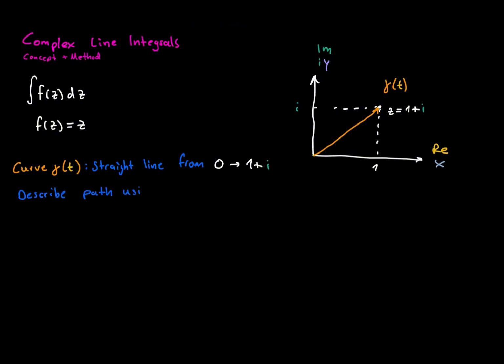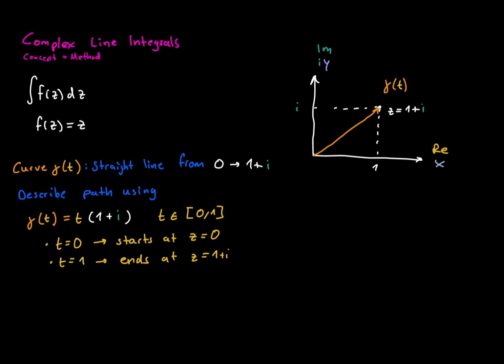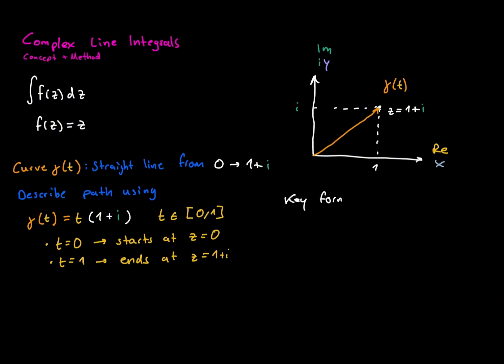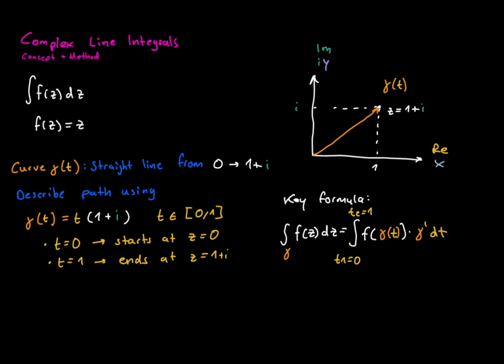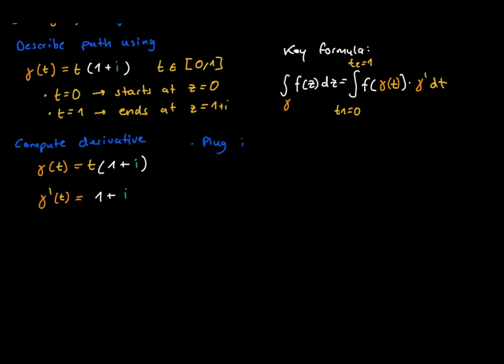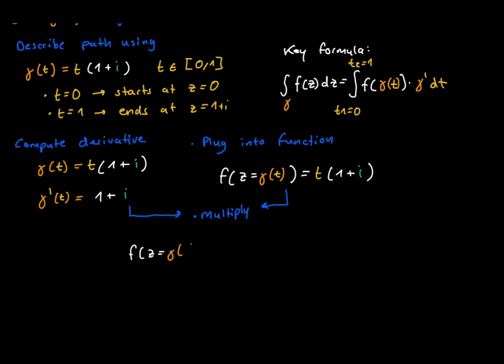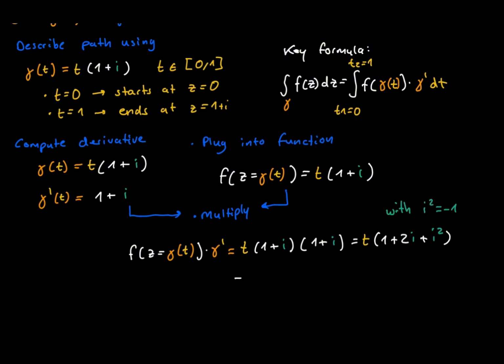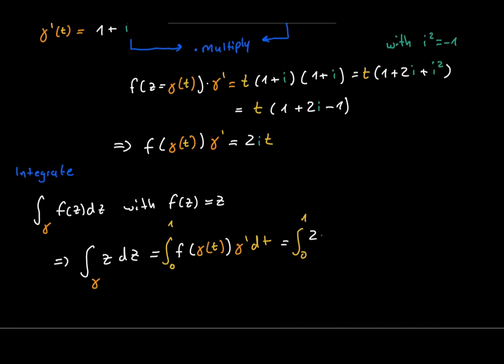Complex Line Integrals (Step-by-Step) | Complex Analysis, Part 14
In this episode of the Complex Analysis series, Prof. Happy Strawberry from the F.I.T. Department of Mathematics introduces complex line integrals through a concrete example.

Instead of starting with abstract theory, we compute the integral of
f(z)=z
along a straight line from 0 to 1+i.

The full method is developed step by step:

* Parametrize the curve
* Compute the derivative of the parametrization
* Substitute into the integral
* Simplify and integrate

\int_\gamma f(z),dz = \int_0^1 f(\gamma(t)),\gamma’(t),dt

The final result is:

\int_\gamma z\,dz = i

This example shows how complex integrals are computed in practice , turning a path in the complex plane into a standard real integral.

Key idea:
Parametrize → differentiate → substitute → integrate.

At the end, we raise an important question:
Does the result depend on the path?

This leads directly into the next major concept in complex analysis.